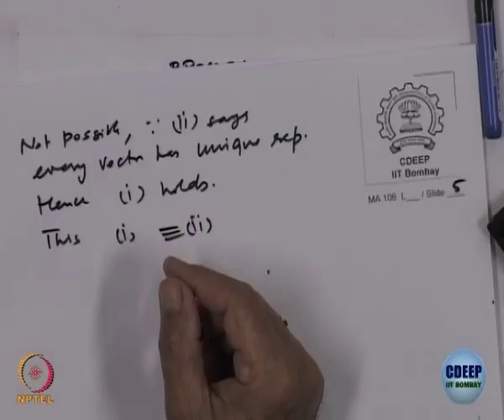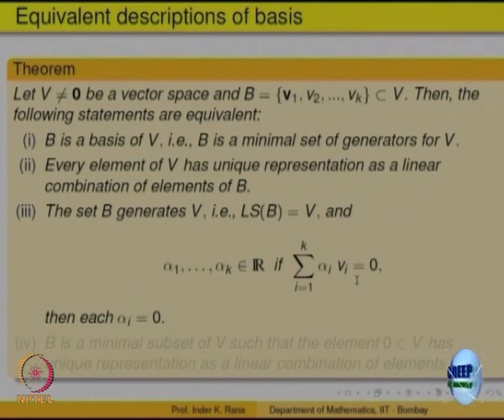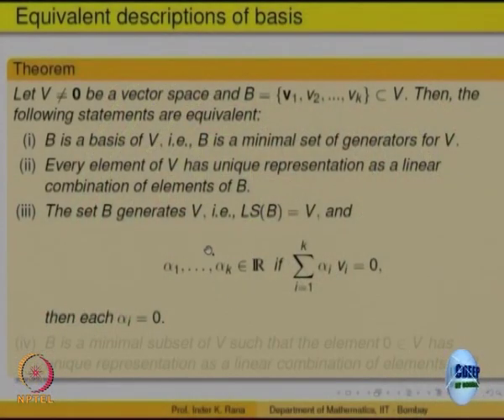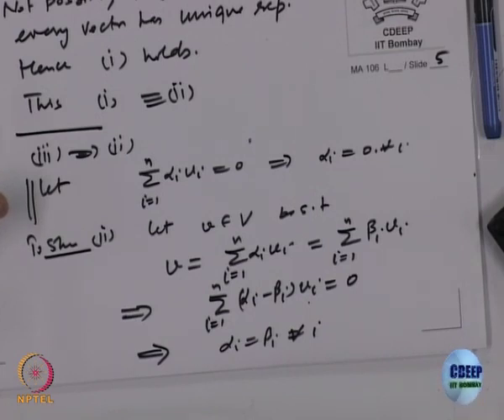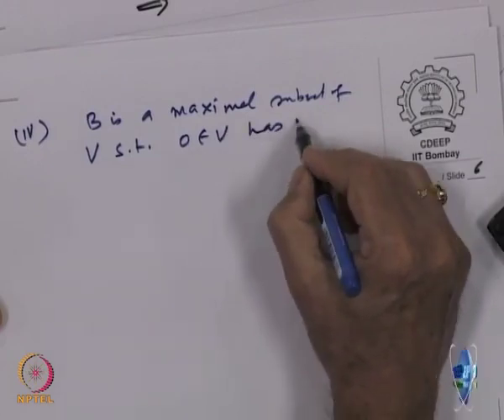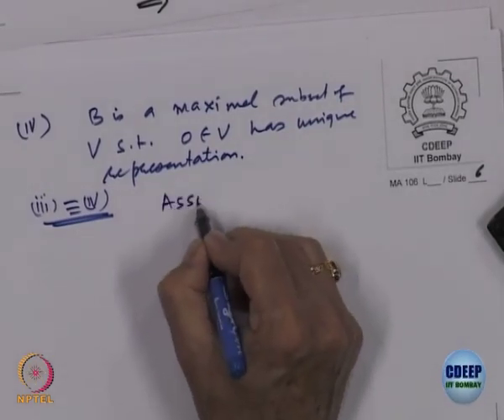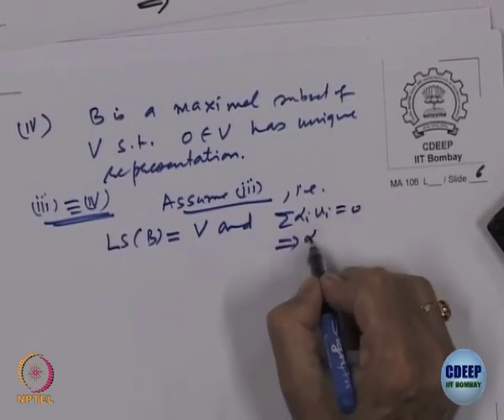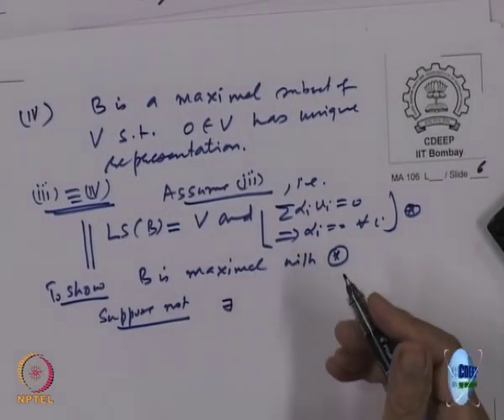Week 3-Lecture 14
Lecture 14 : Linear Span, Linear Independence and Basis II